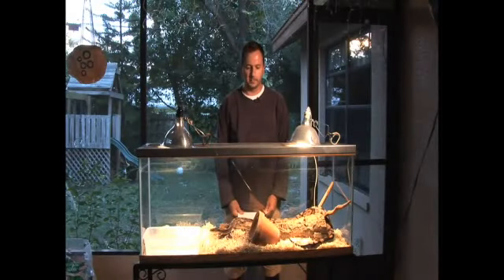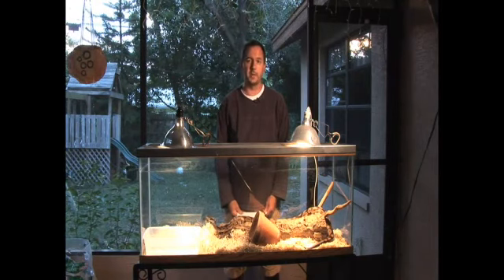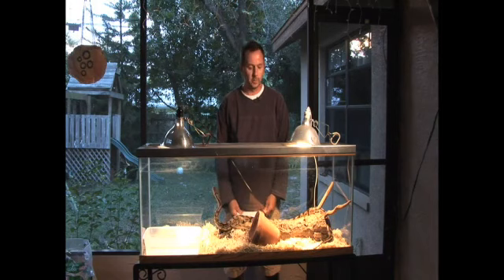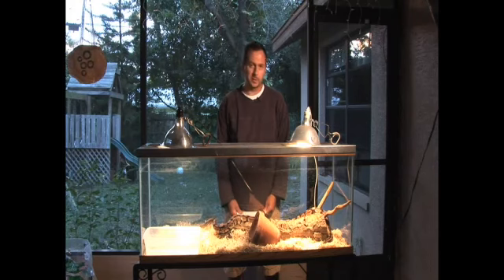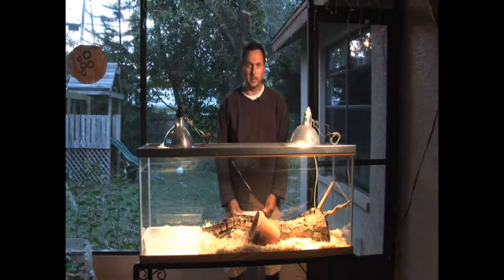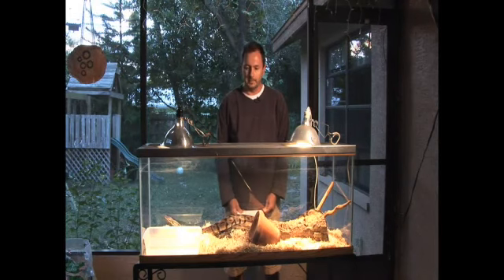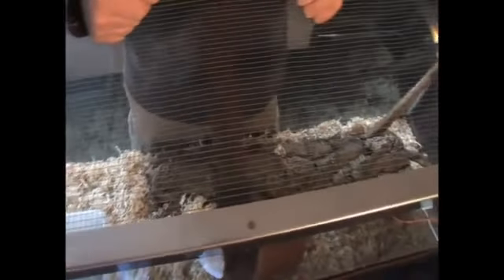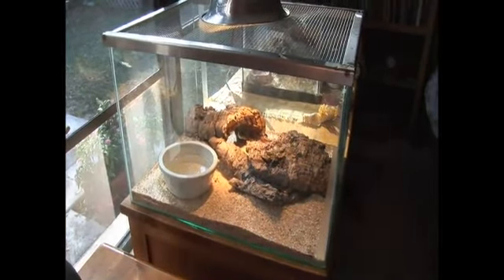How to Set Up a Snake Cage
How to Set Up a Snake Cage. Part of the series: How to Set Up a Snake Cage. Get a brief introduction to setting up a snake cage in this free video.